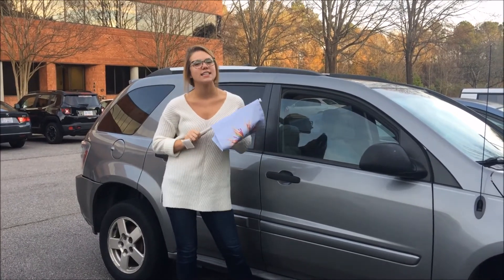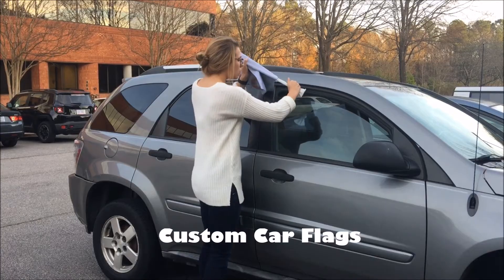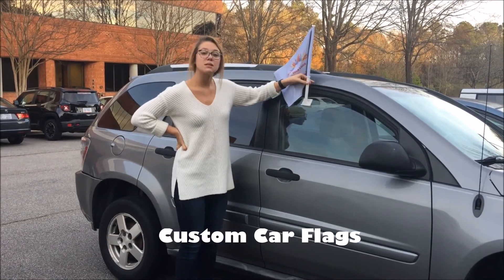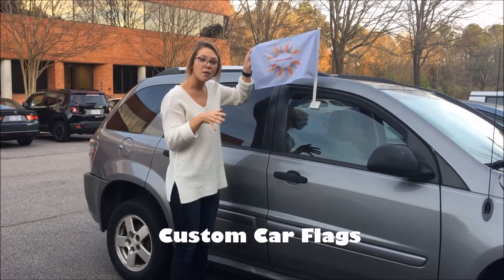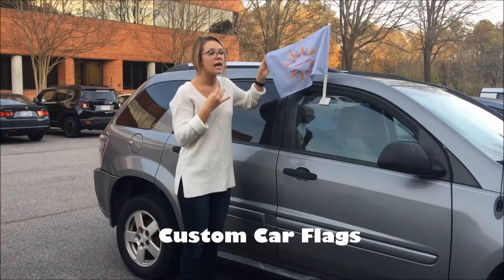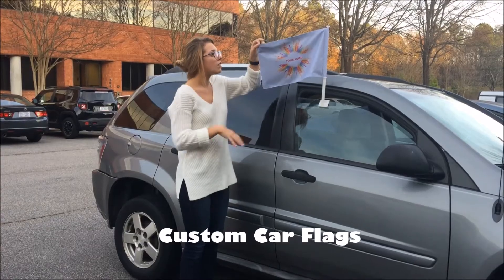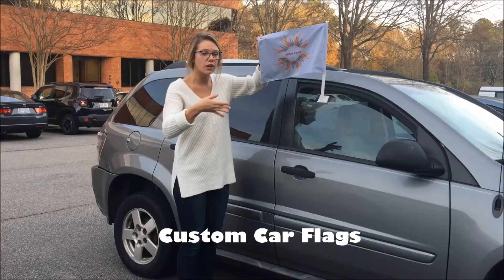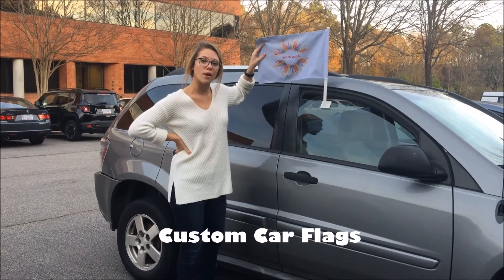Custom Car Flags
Check out the easy installation of our custom car flag!